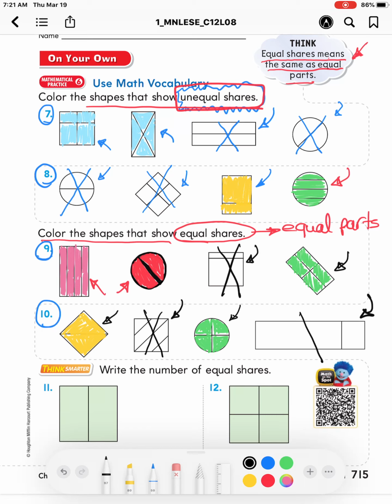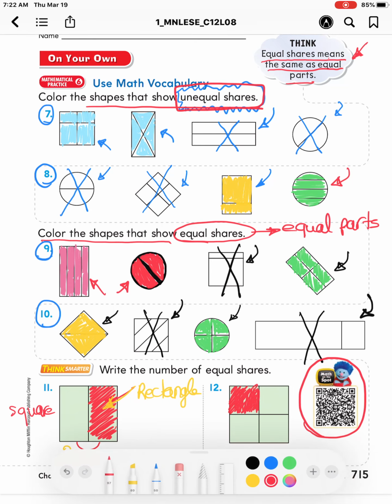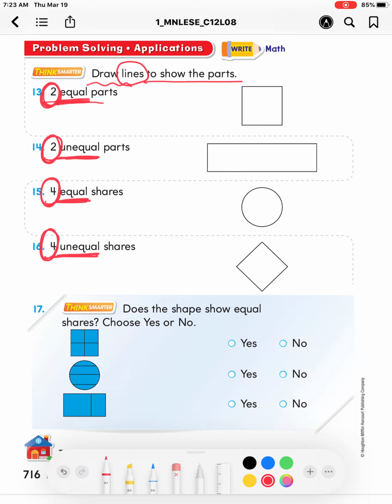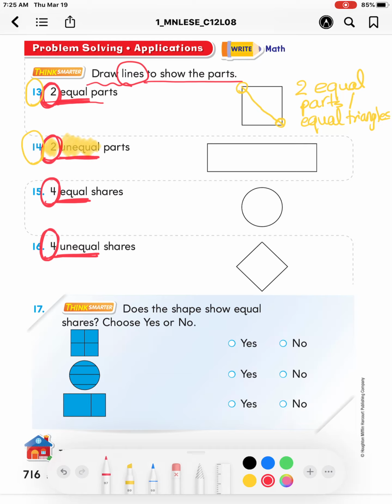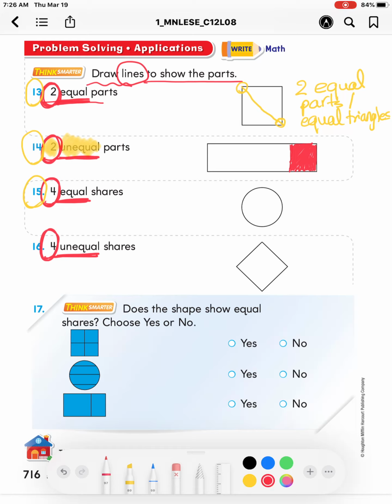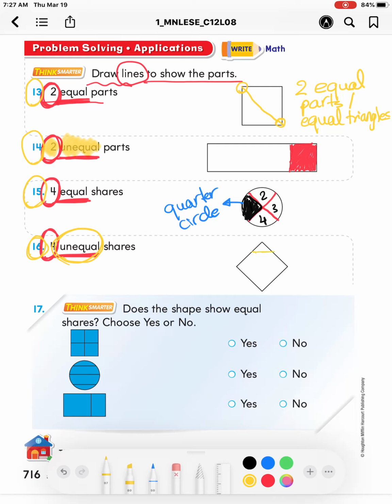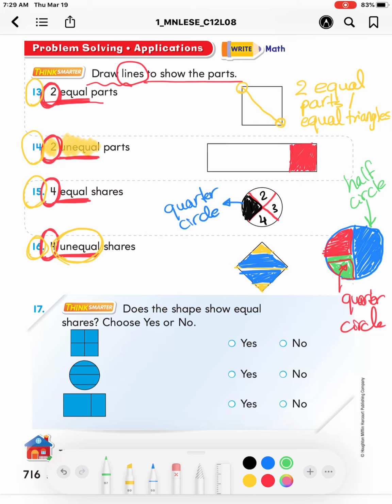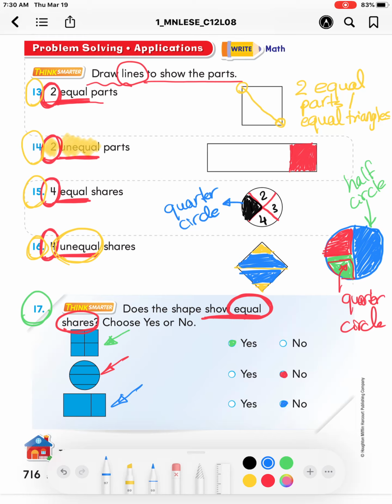Lesson 12.8 - part 5